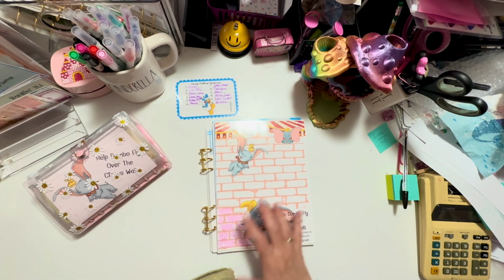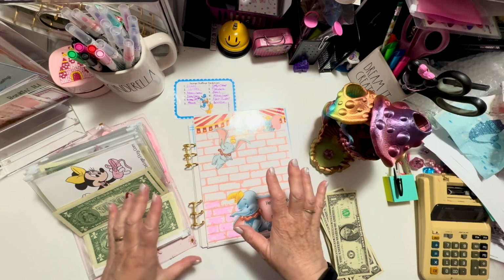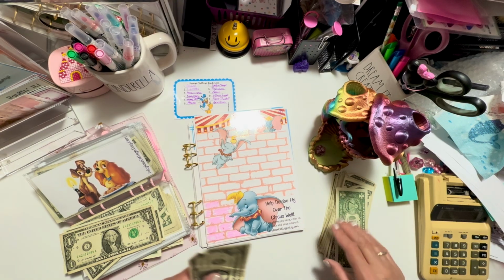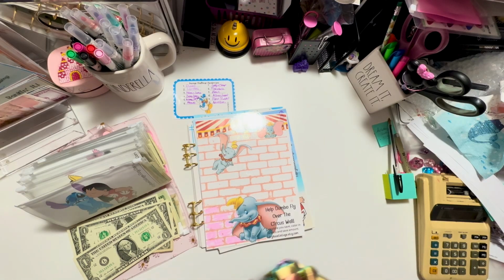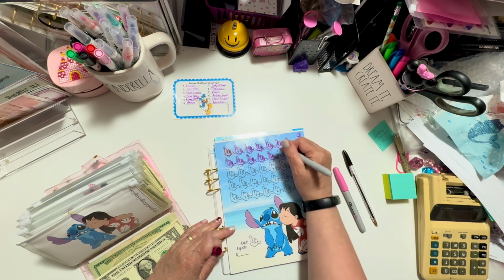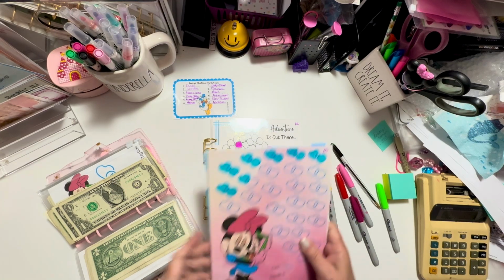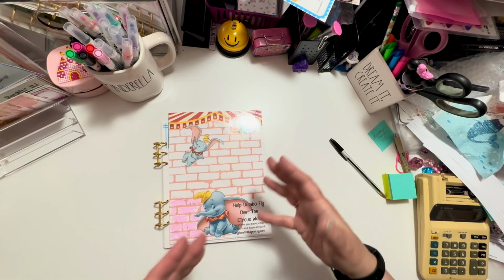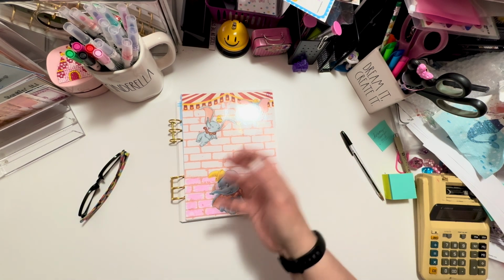Saving Money With a Randomizer!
Hello Friends:
I am talking REAL Talk about my budget...
Today Is a Good Day for Saving Money! WELL... Everyday is a good day to save!
Today I am saving some money, chatting, having some fun.  I am using some new savings challenges and a randomizer to have a bit of fun
Join me as I save some money with savings challenges and chat (as always).

We are so very grateful for this amazing community!

Denise Fields
Bucksport, Maine 04416

Children's Dress Up Clothes
Fairy Garden Supplies
I hope you enjoy my savings challenge today!

Denise